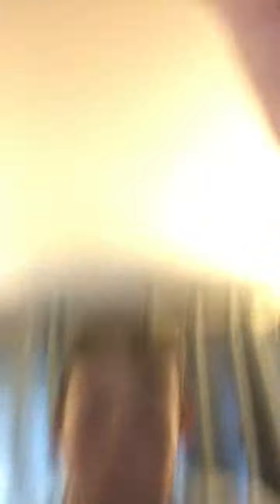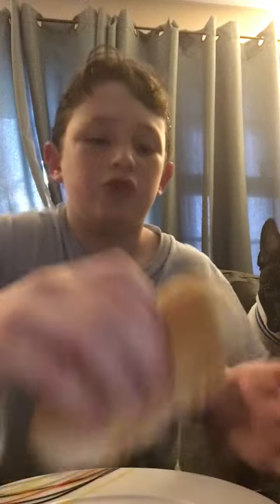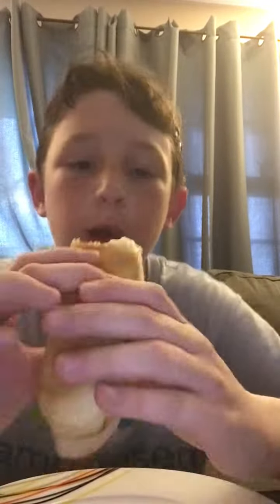￼Spicy. Chicken sandwich food review￼